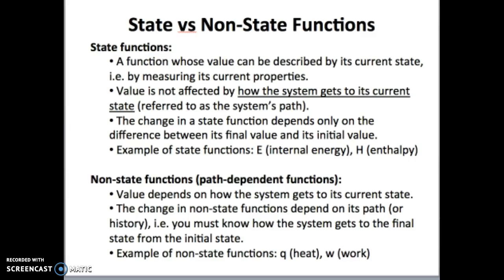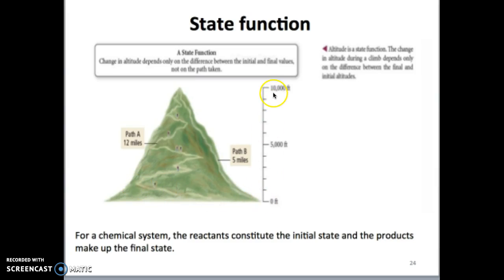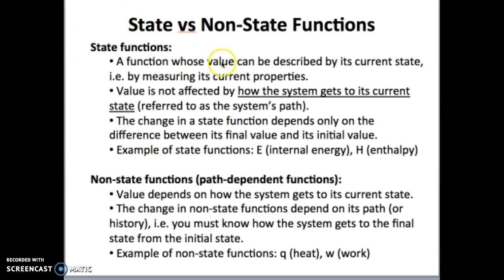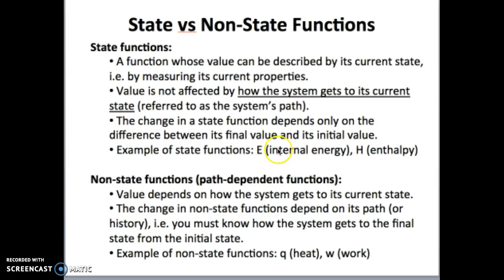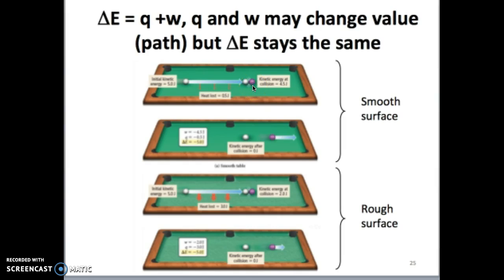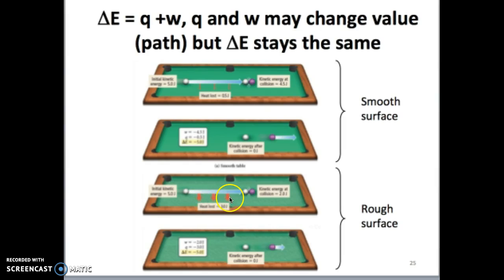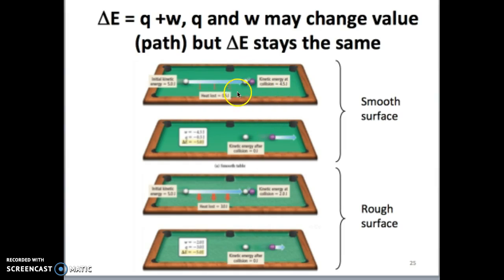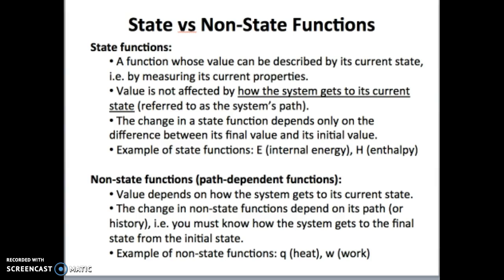State vs Non-State Functions